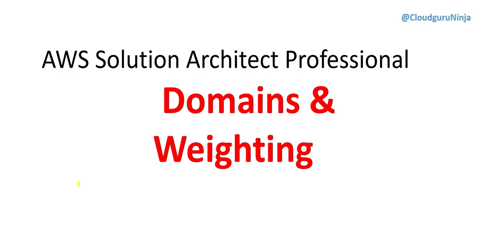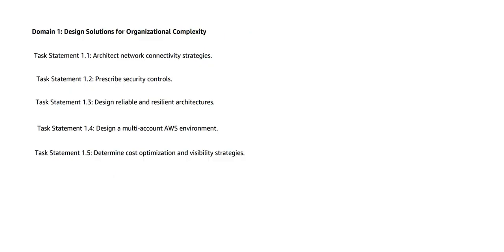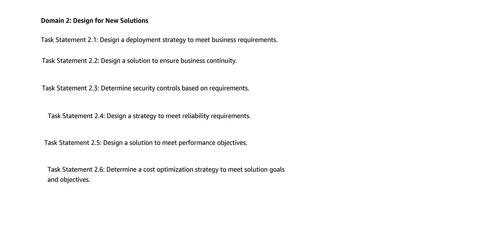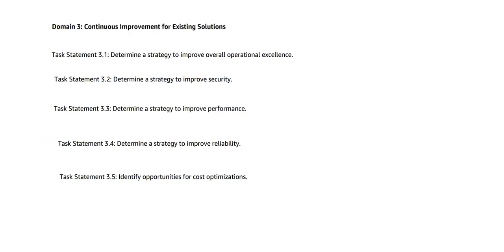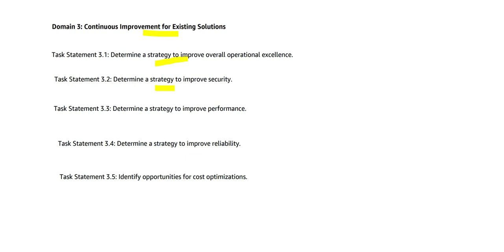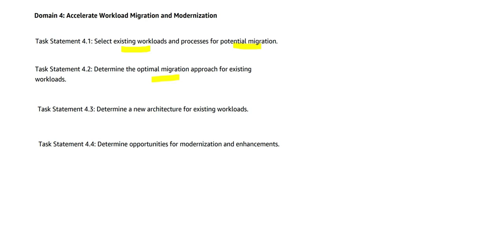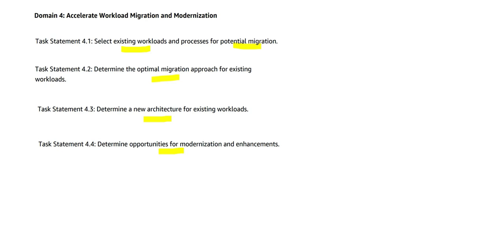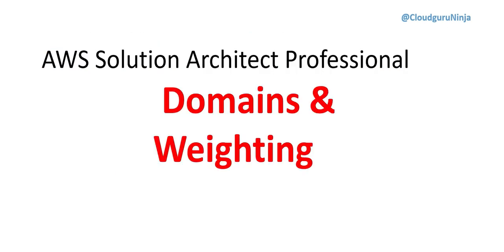Domain coverage for AWS Solution Architect Professional Certification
This video highlights the domains and weightage that will help for preparing AWS Solution Architect Professional certification